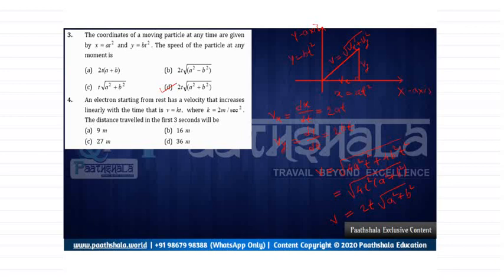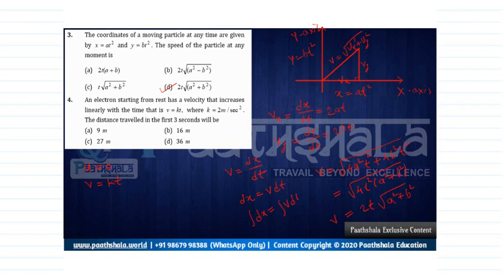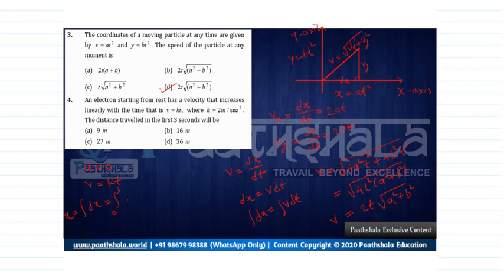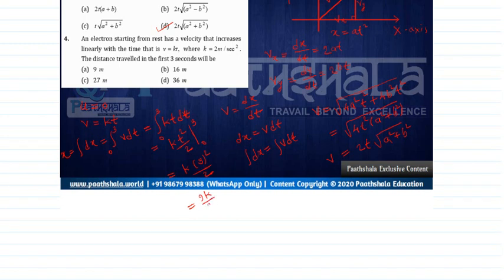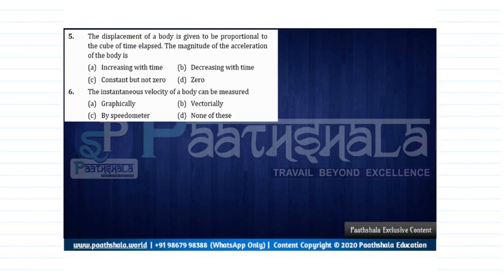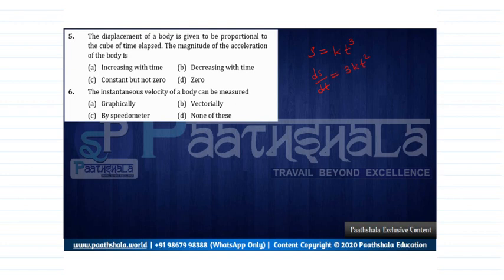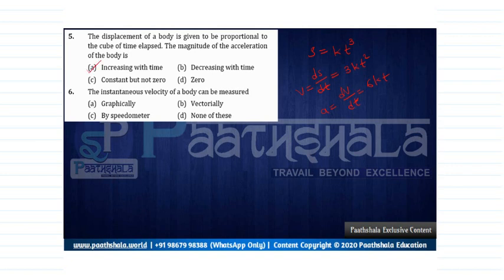Edu Abhijit D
Five years of dedications with Paathshala Spark Excellence, Mumbai